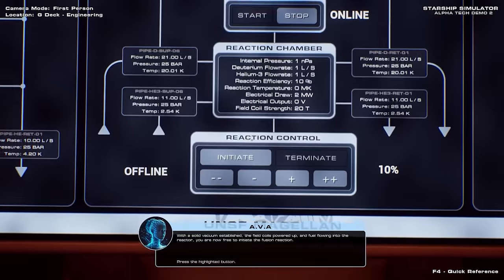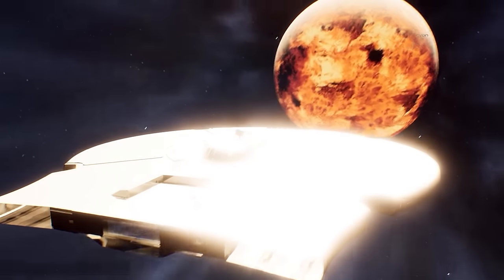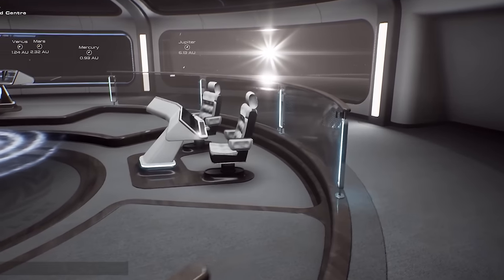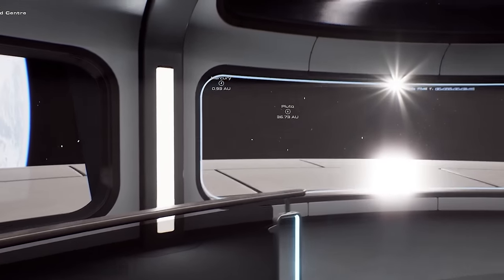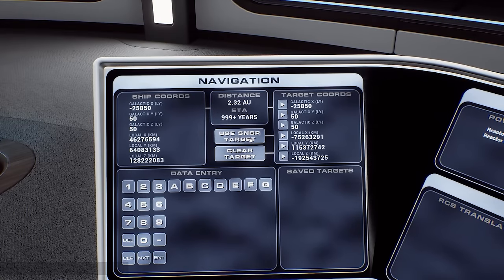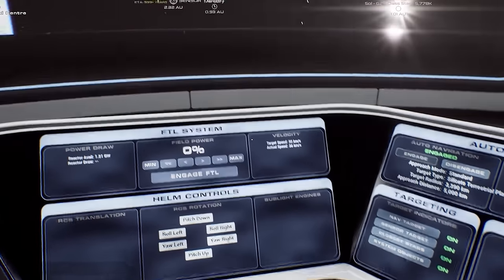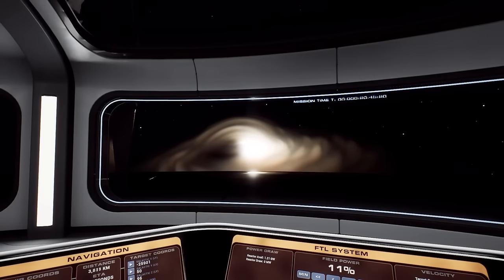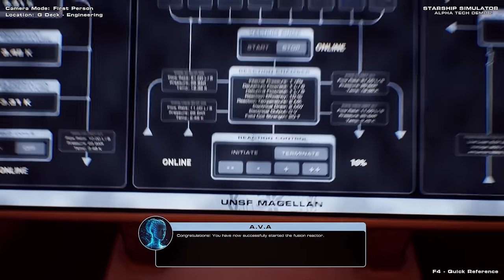Where Next For Starship Simulator's Very AMBITIOUS Space Game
Starship Simulator has now completed its funding on Kickstarter, and has achieved a number of impressive stretch goals.  These extra features will fundamentally and to the depth and ambitions of the new game.